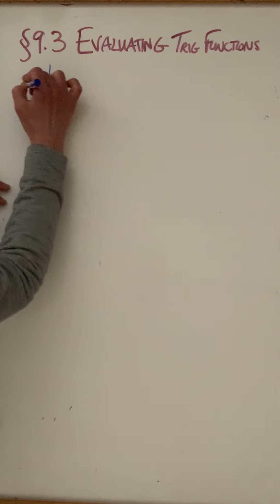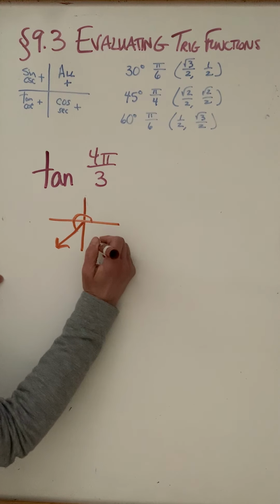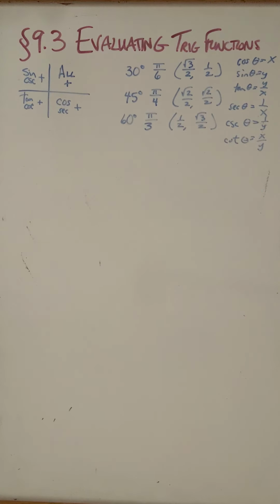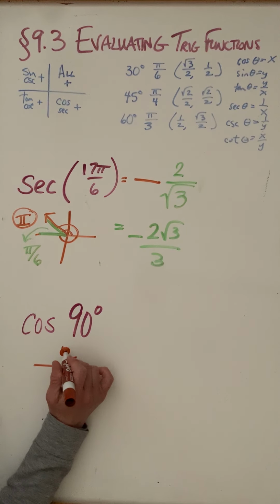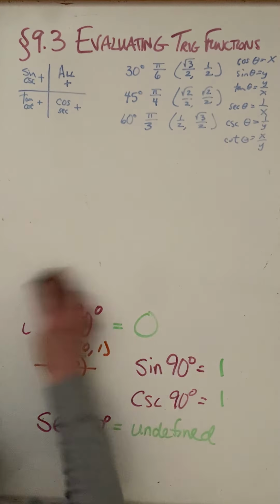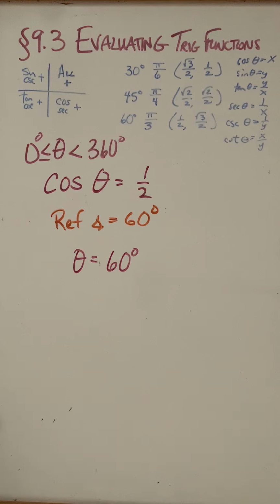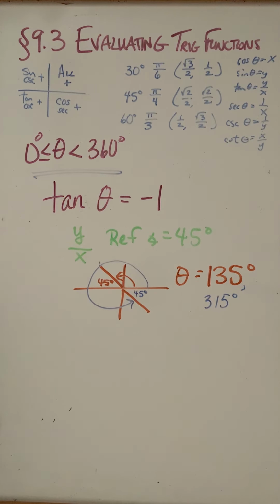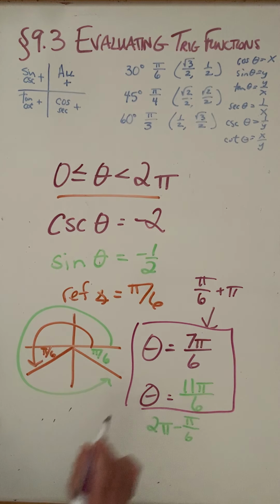Algebra 2 Honors (Ondra)...Evaluating Trig Functions